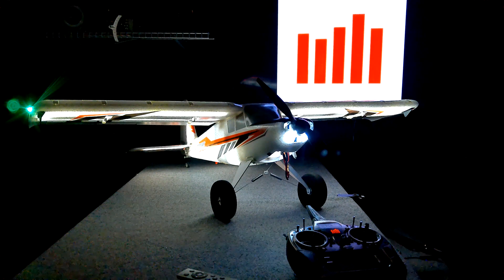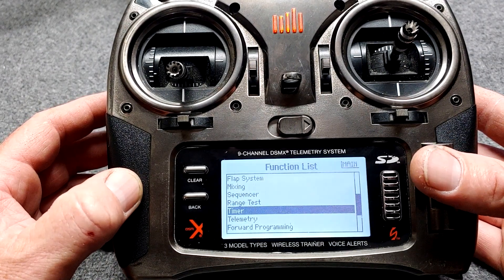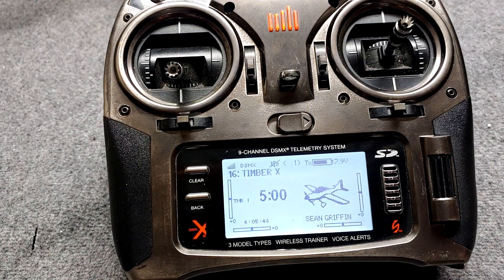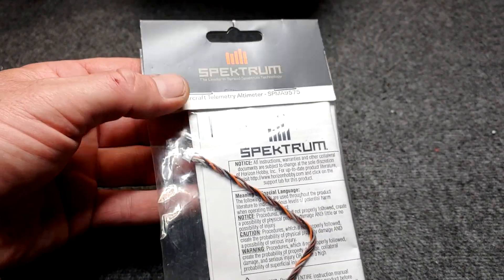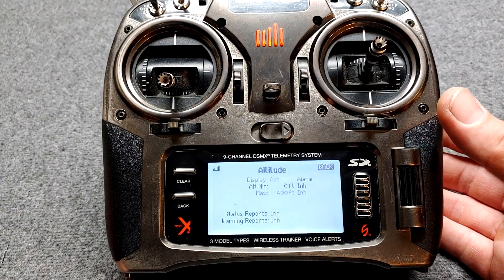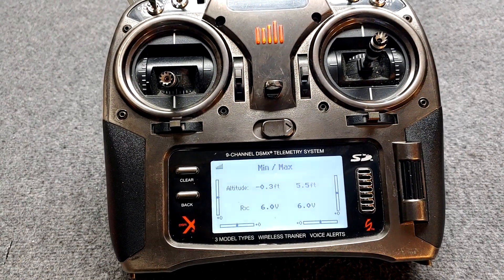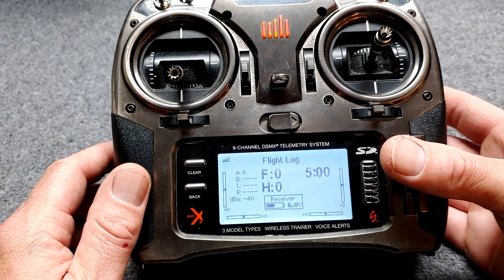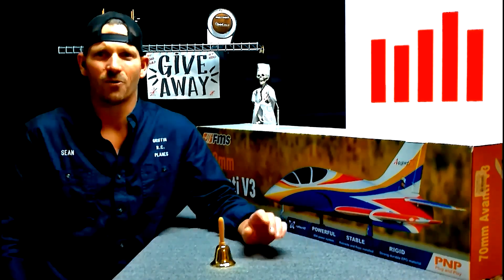SPEKTRUM TELEMETRY ALTIMETER CONNECT TO AR637TA X-BUS HOW TO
ADD OTHER TELEMETRY TO SPEKTRUM RECEIVERS IN THE X-BUS PORT LET ME SHOW YOU HOW IT IS PRETTY COOL